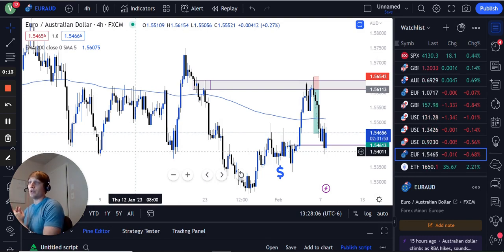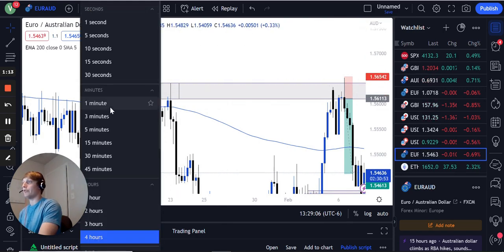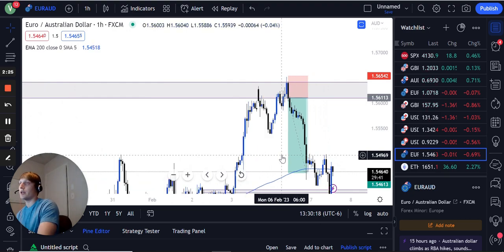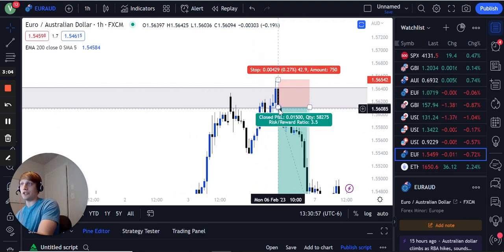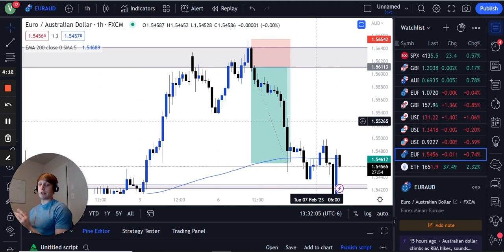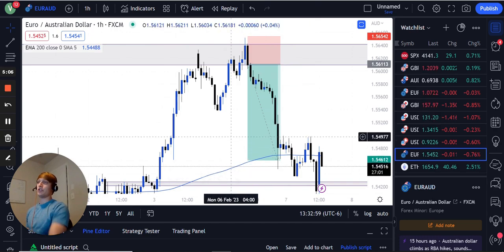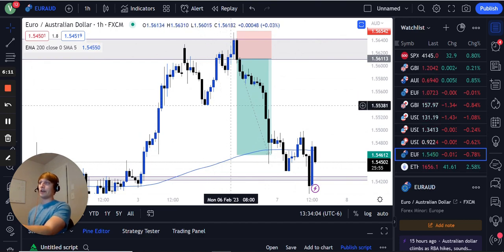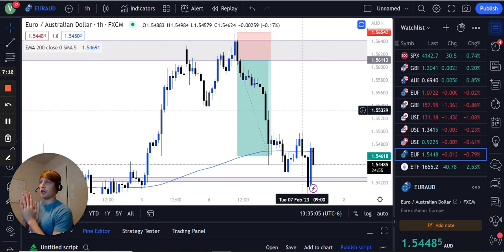Catching MASSIVE +150 PIP Trade on EUR/AUD!!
In this video I am showing you how I caught a 150 pip trade on EUR/AUD. This was a high time frame supply setup and something I a testing.